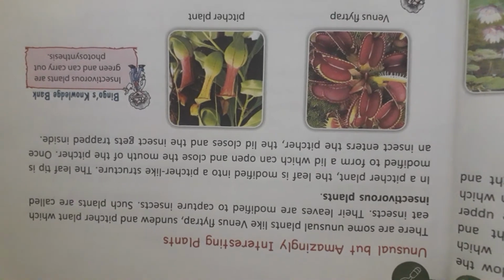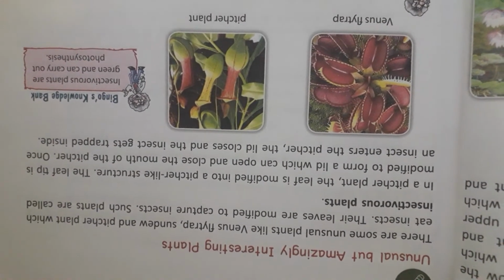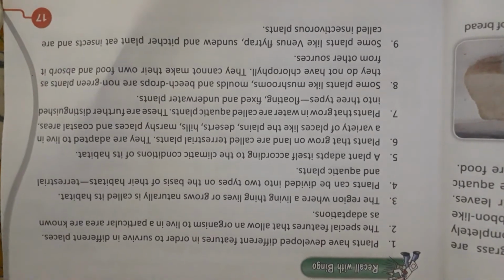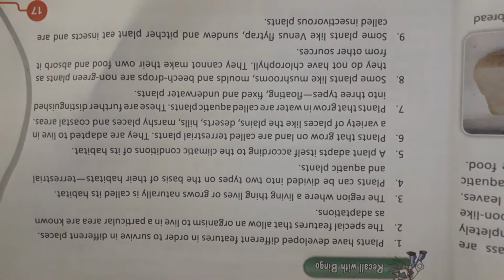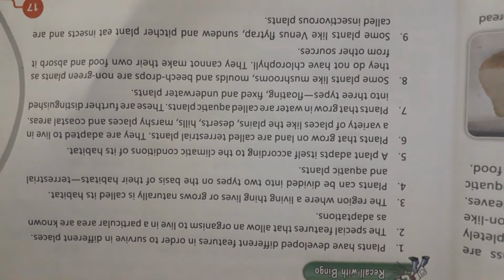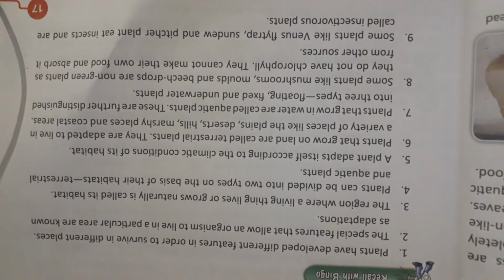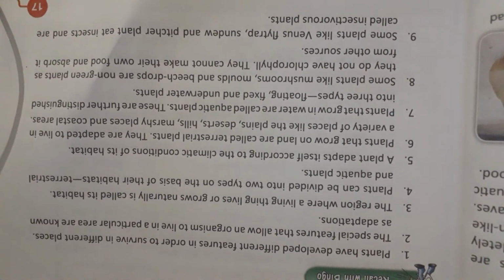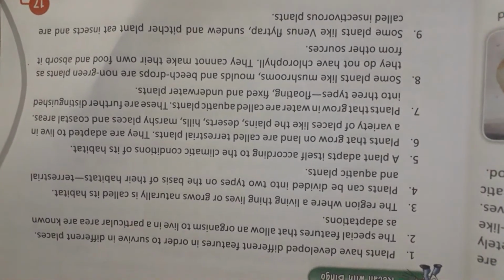Science "The Adaptations for survival in plants" (part 2)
Neha Dahiya